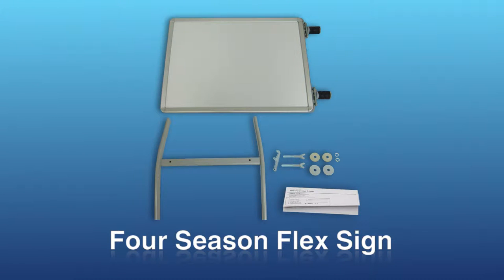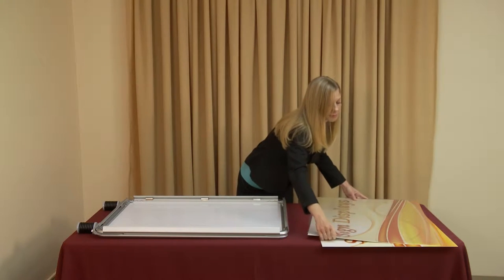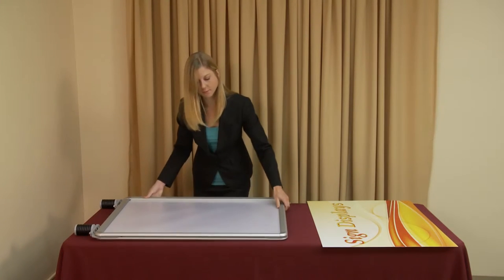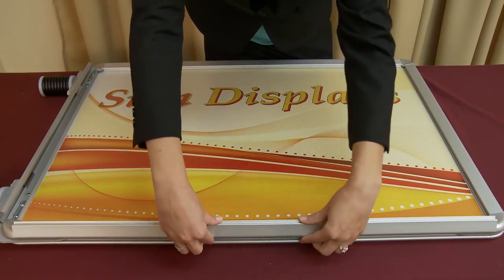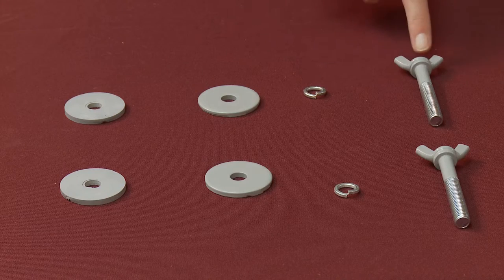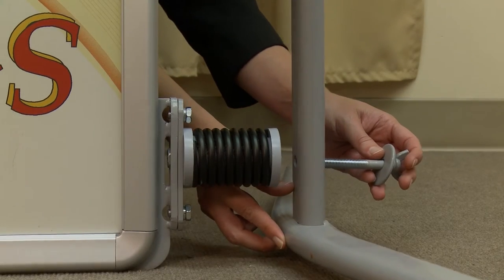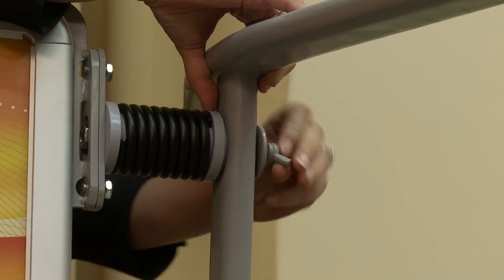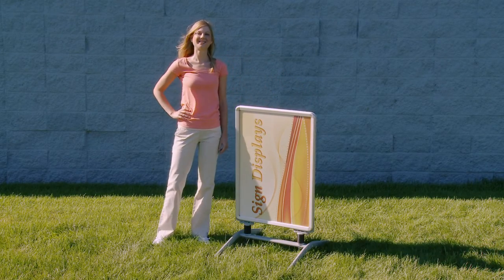Outdoor Flex Sign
This spring-mounted sign is built to withstand the elements.
• Each poster is protected behind a sheet of clear, non-glare acrylic
• Posters are printed single-sided; two posters included in kit
• Tool-free assembly